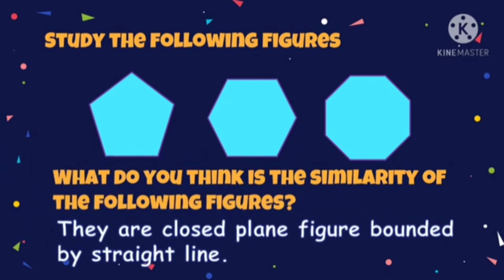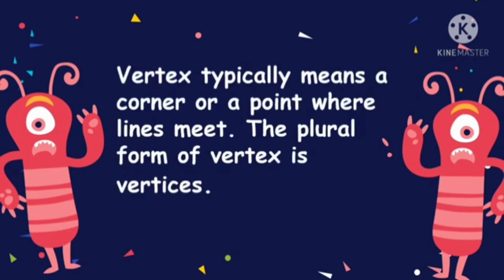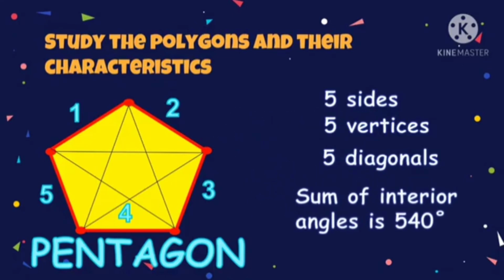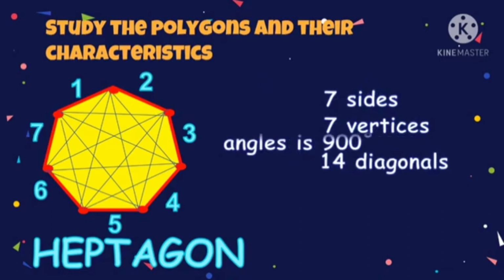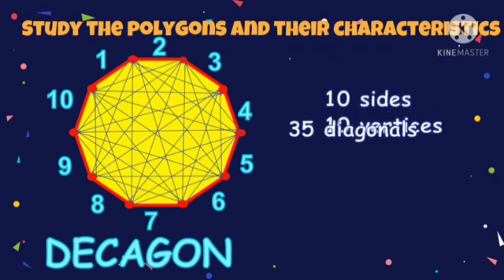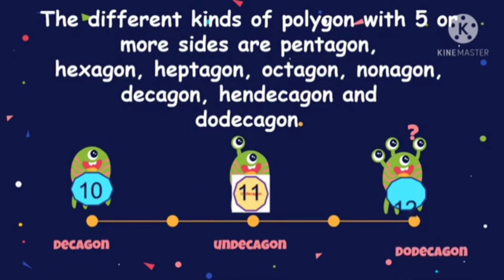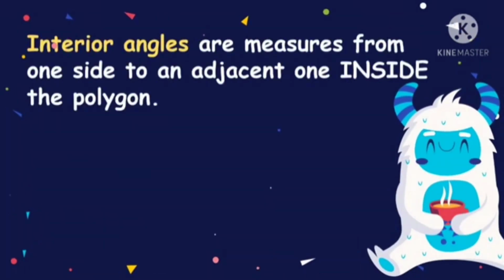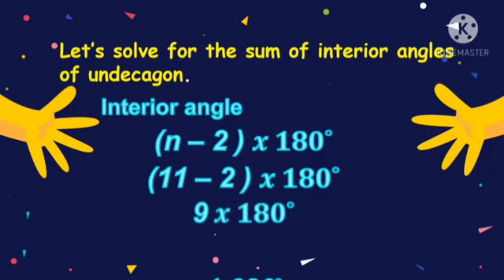Math5 Q3 week3:Visualizes, Names and Describes Polygons with 5 or more Sides